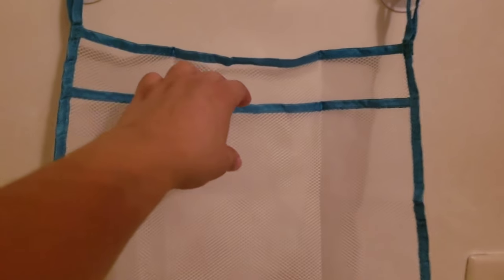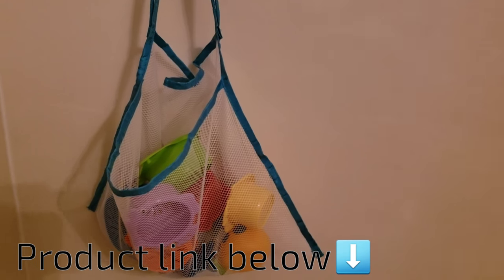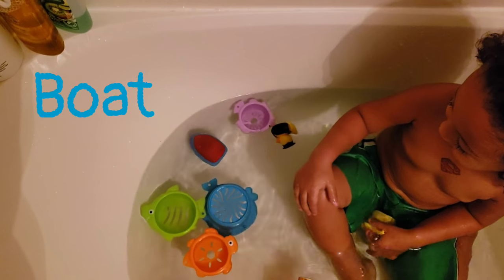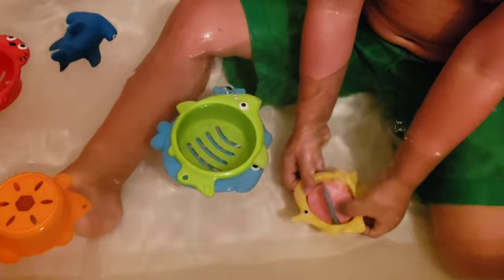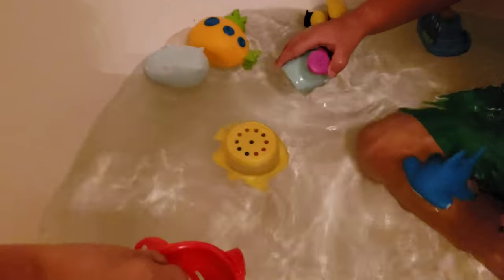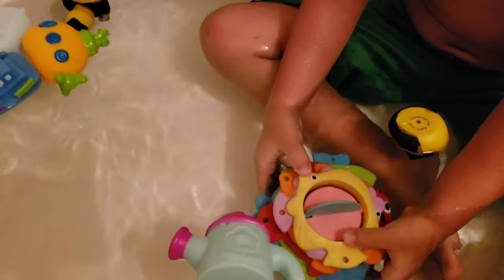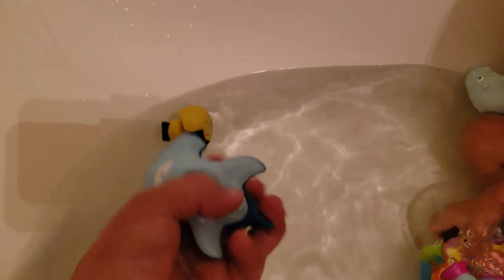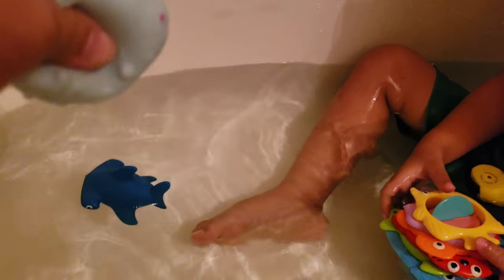Bath Time with Innocheer Bath Toys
Bath time is always fun! Today on JJ's Play World we do bath time and review Innocheer Bath Toys!

INNOCHEER 12 Pcs Bath Toys and Stacking Cups/Toys for Toddlers with Bonus Lock Tight Suction Hooks and Quick Dry Storage Net, Fun and Brightly Colored for Bathtub Game, Pool Party, Beach

🔴Don't miss out on our 1000 Subscribers Giveaway | 2 winners $50 amazon gift card: GOING ON RIGHT NOW!!!

🔴 How to stay cool in the summer? | Beat the heat summer hacks! & Comlife handheld msiting fan

🔴First time at the Circus!

🔴 Watch me shopping at Target like the big boy that I am. Toy hunting for PJ MASKS!